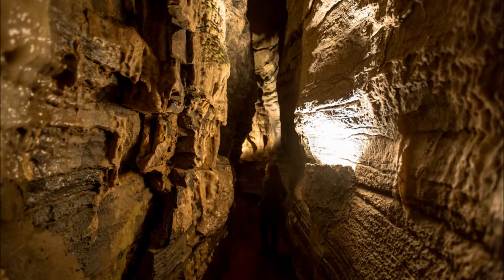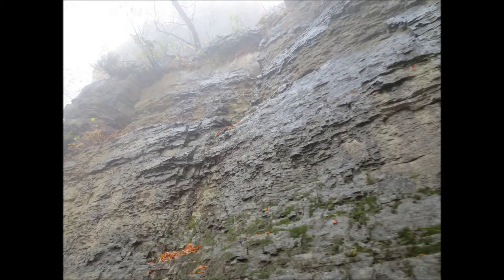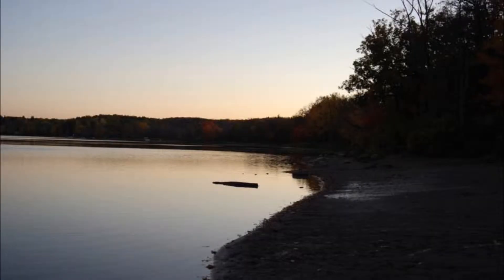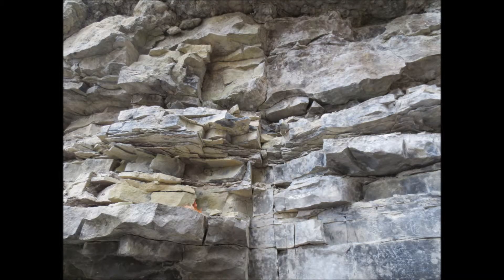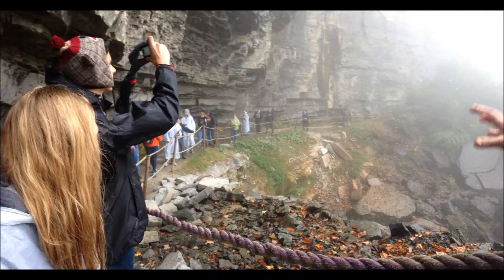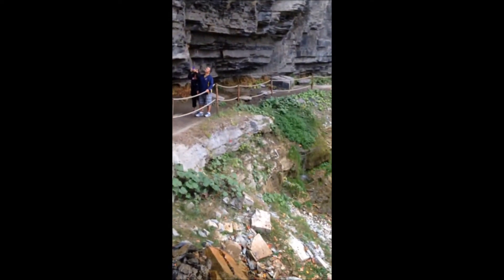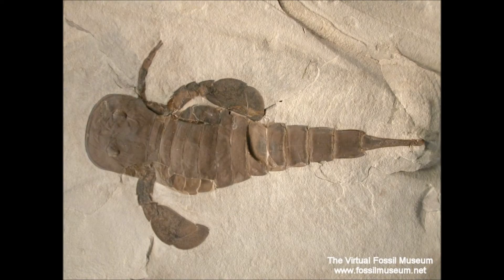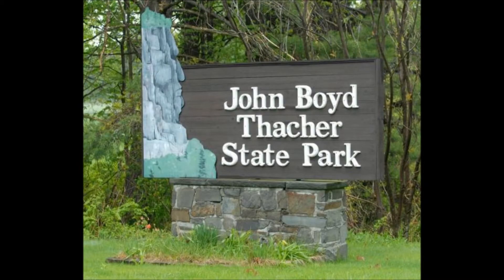Thatcher Park Infomercial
Thatcher Park project for Earth Science.

Thanks to Mary for doing this project with me!
Credit also given to Deep Dive Corp. for their song, "Bali Hi".

Love you Lolo!